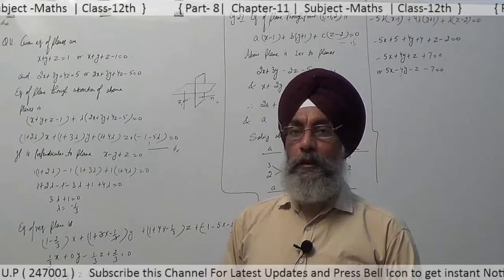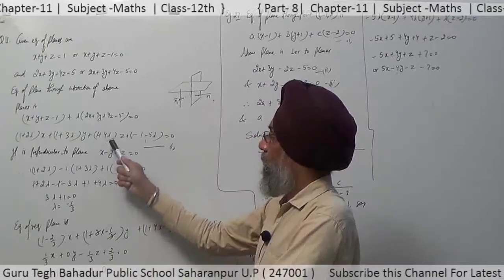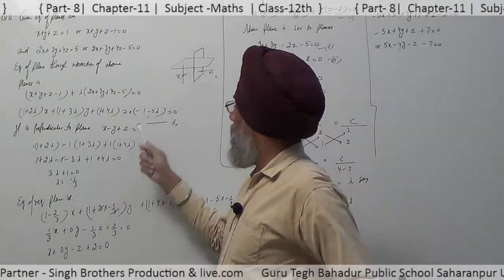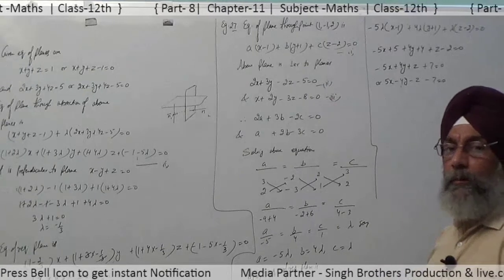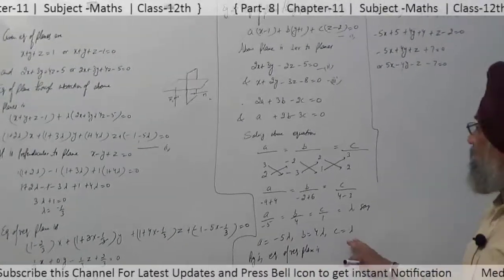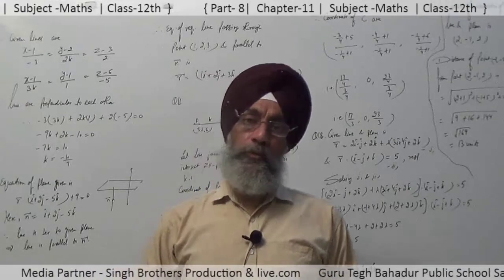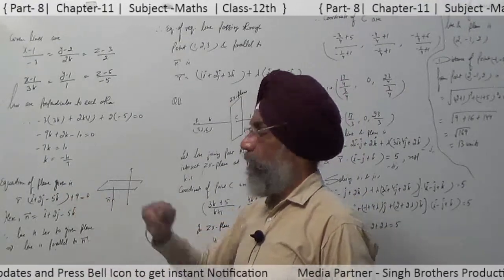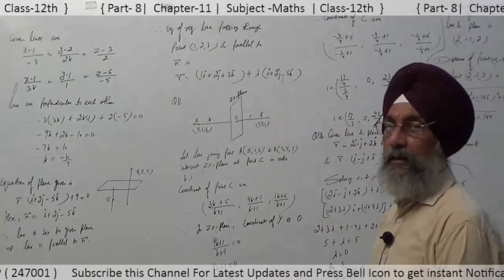Part-8 Chapter-11 Subject-Maths Class-12th